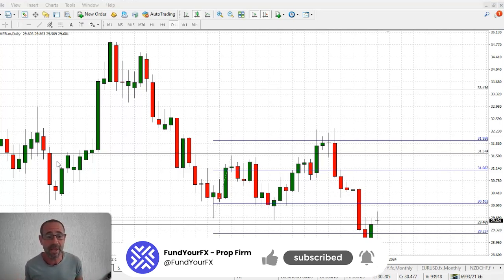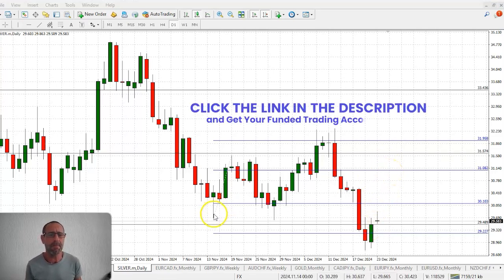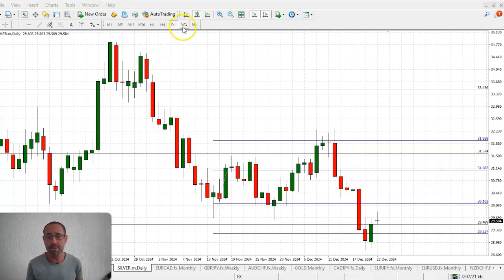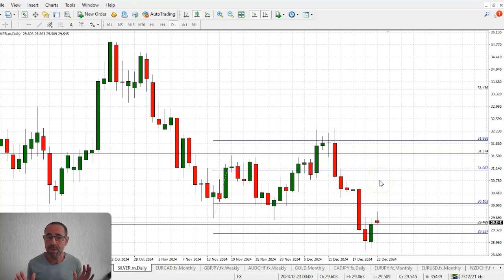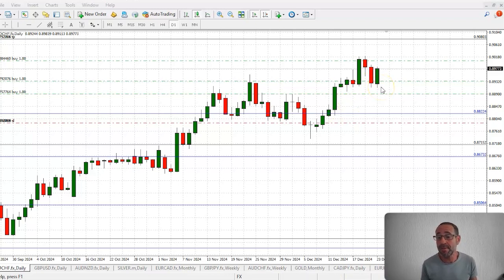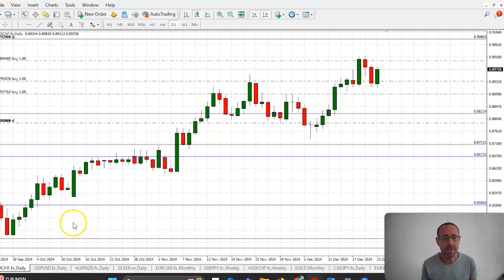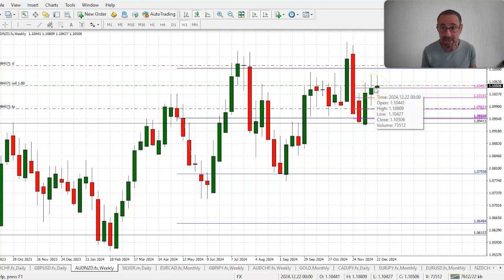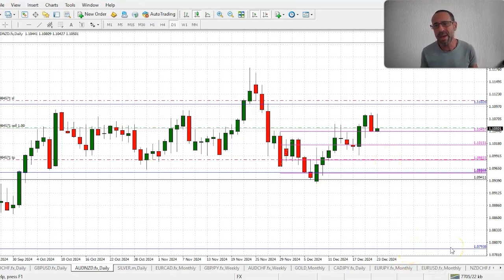Watch Silver VERY Closely! Forex Analysis Today: USD/CHF, GBP/USD, AUD/NZD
Watch Silver VERY Closely! Lets look at: USD/CHF, GBP/USD, AUD/NZD, XAG/USD

Chapters
0:00 - Today's Forex Insights
0:07 - Silver (XAG/USD): Trade Recap and Key Levels
5:35 - USD/CHF: Bullish Momentum and Targets
7:16 - GBP/USD: Short Position Strategy and Key Levels
9:00 - AUD/NZD: Resistance Levels and Short-Term Targets
11:22 - Game Plan and Final Thoughts